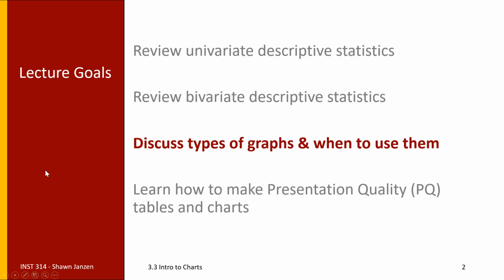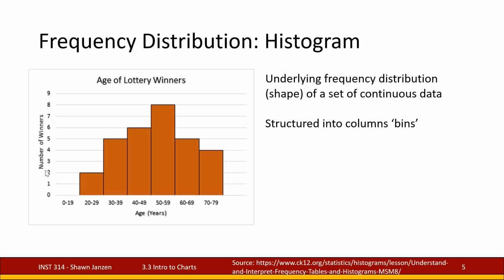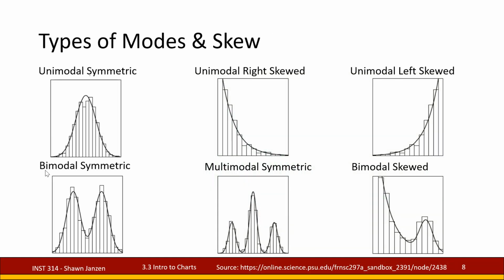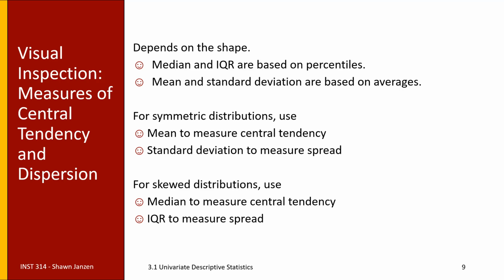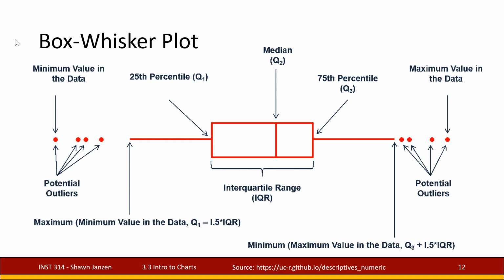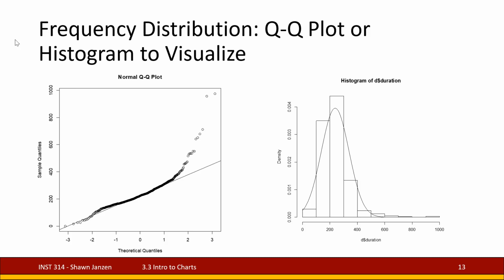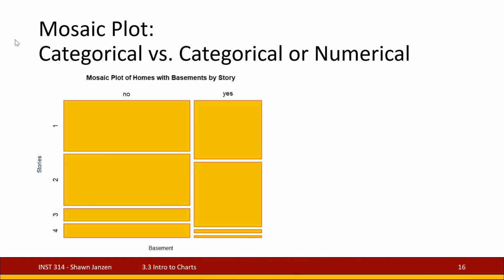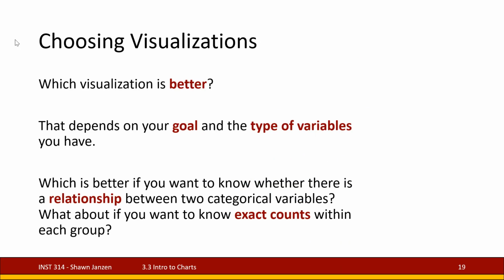3.3 Descriptive Statistics and Charts - Intro to Charts (Plots)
This is the 3rd of 4 videos that discuss different types of descriptive statistics and showing them as basic plots.  This video introduces a few different types of plots, parts of those plots, and when you would want to use them.

Please forgive the low production quality - this was an early record, learn, & go video.